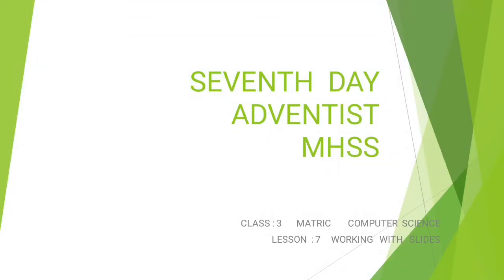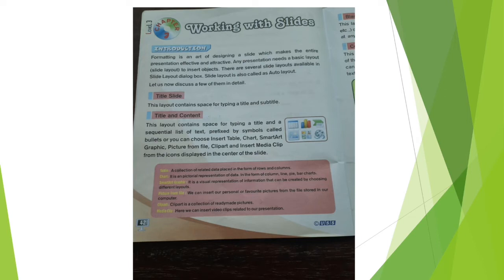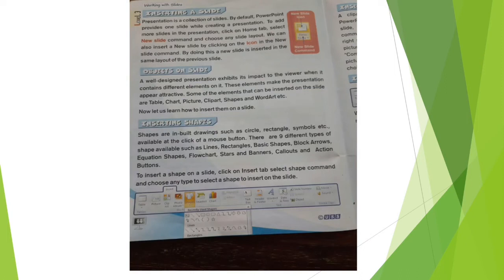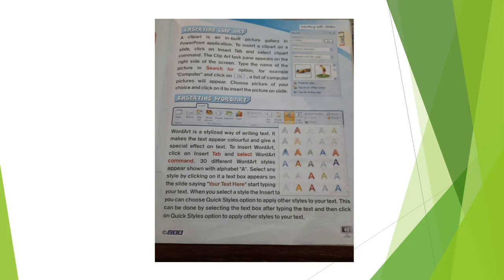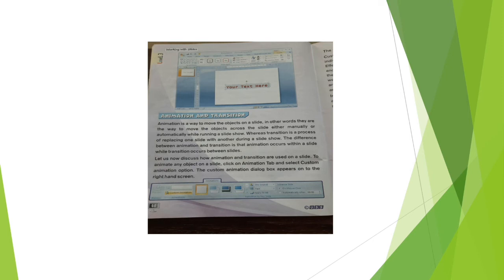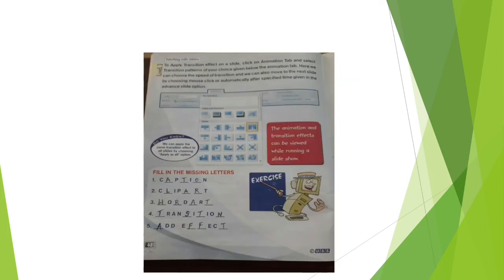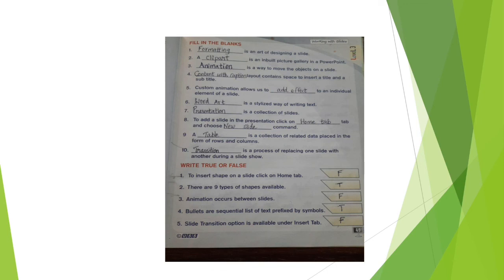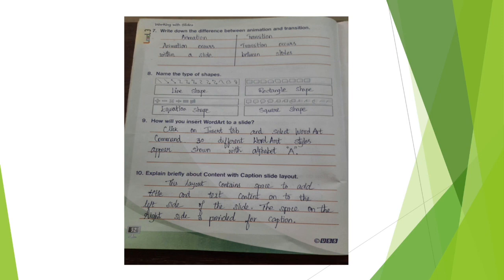Class 3/ TNB/ Computer science